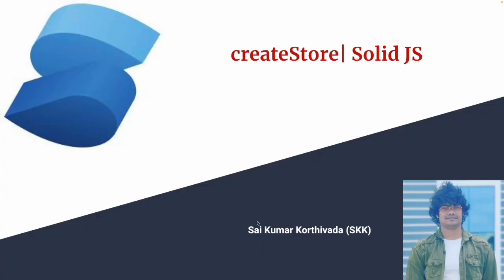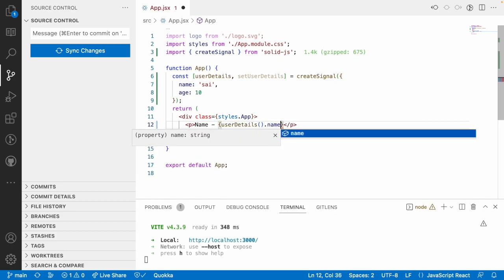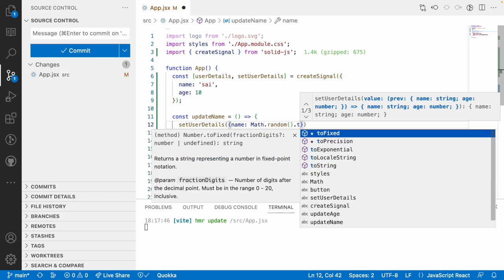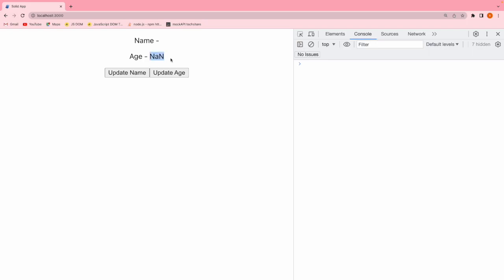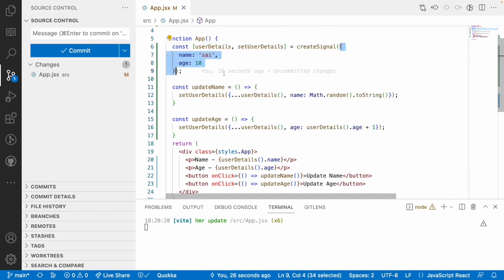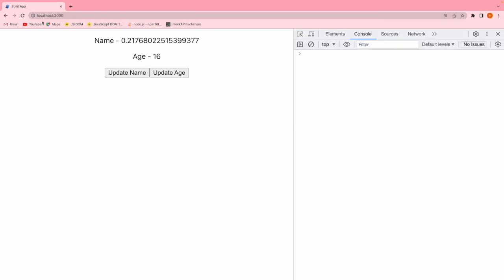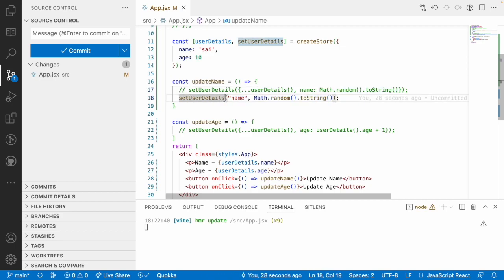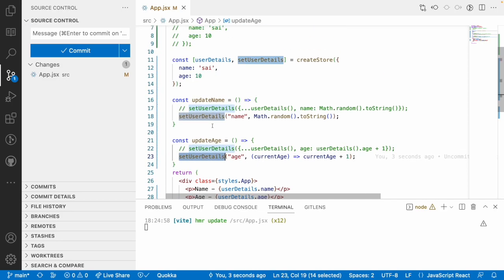createStore in Solid JS | Solid JS tutorials | Part 25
1. What is nested reactivity in SolidJS.
2. How to use createStore in SolidJS
3. How to update the values of createStore.
4. How to access createStore values
5. How to update createStore values with a callback functions.